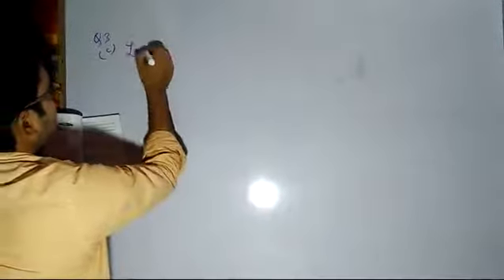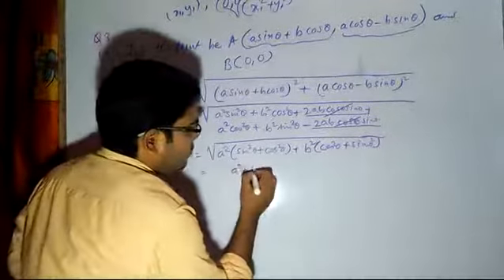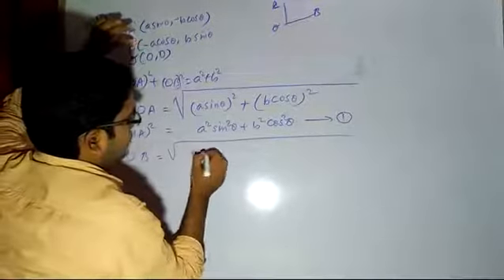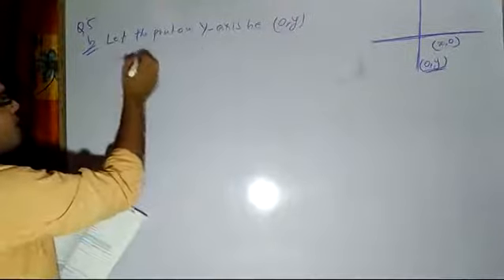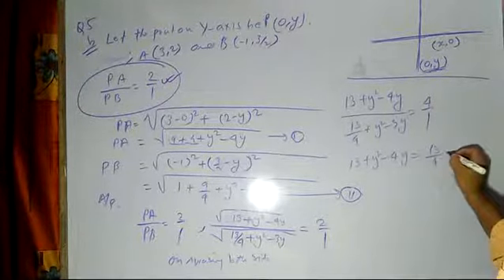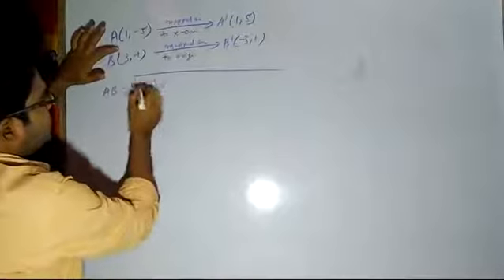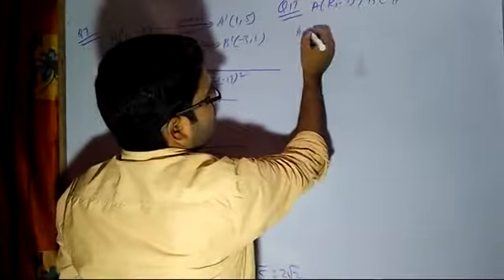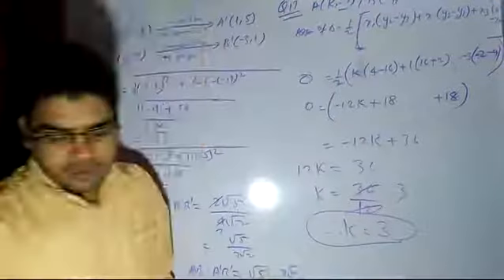Distance and Section Formula | Class X | Lecture 2